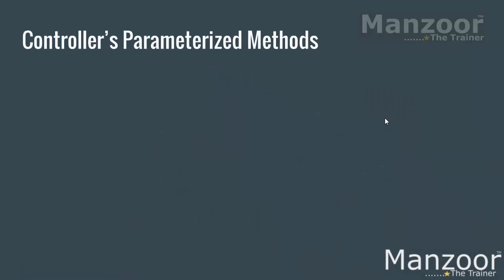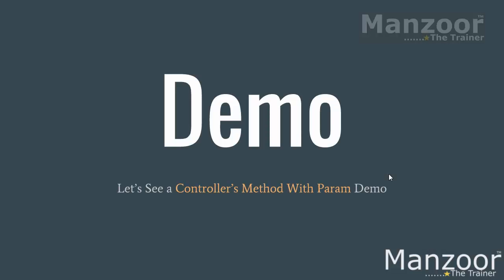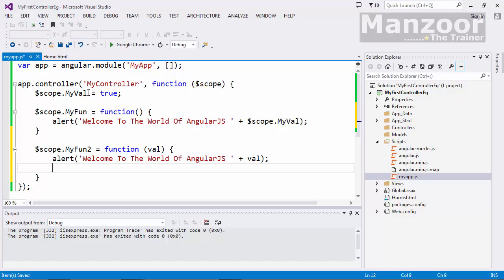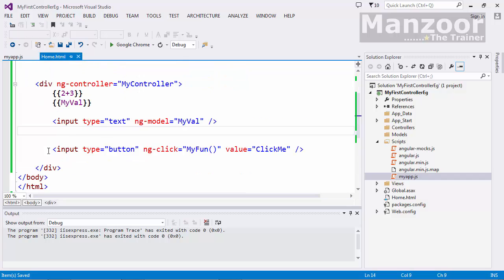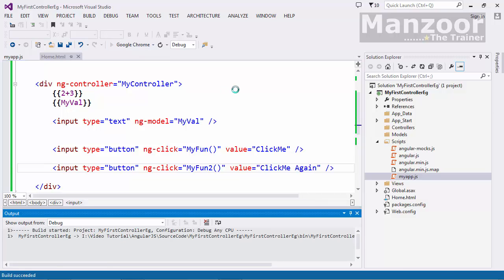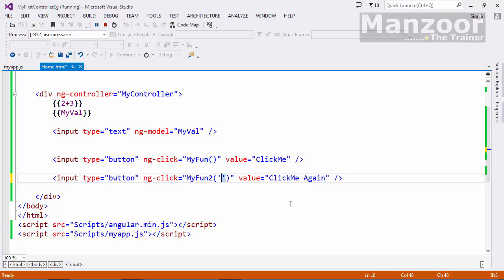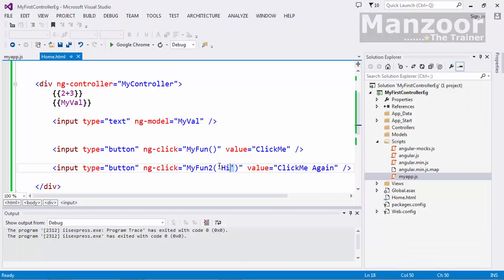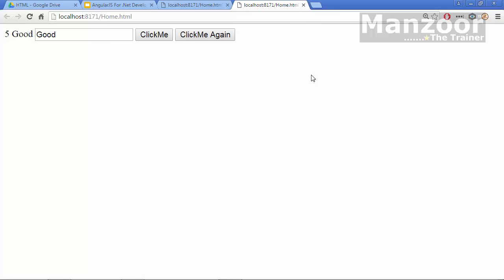Learn AngularJS - Method With Parameters Inside The Controller (Part - 7)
Q: Are you an Asp.Net (MVC or Web APIs) web developer and want to upgrade your profile with AngularJS?
A: You are at the right place!!

We know very well that you find many courses on AngularJS and many courses on Asp.Net. But the problem comes when you want to mix these two technologies.

Yes! We need a course that teaches AngularJS for those developers who have been working on Asp.Net technologies (MVC or WebAPIs) and want to upgrade their profile with new client side web development javascript framework i.e., AngularJS.

So, this course is for an Asp.Net web developer and it is straight to the point with less theory and more real-time implementation scenarios.